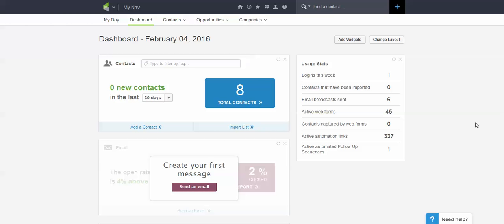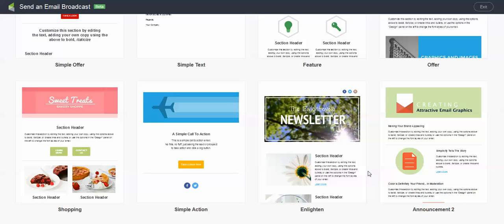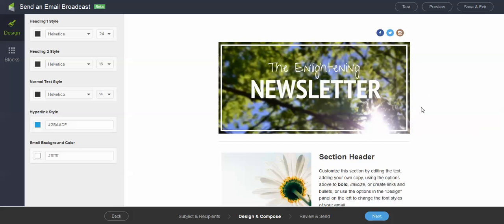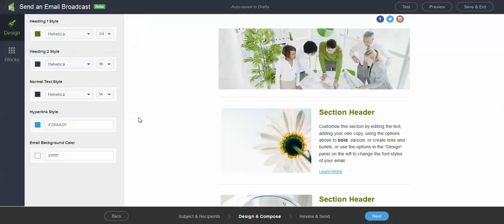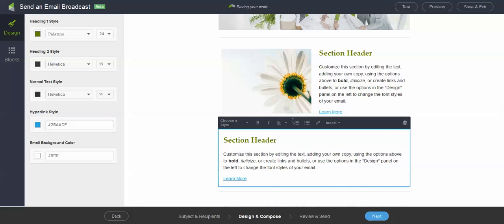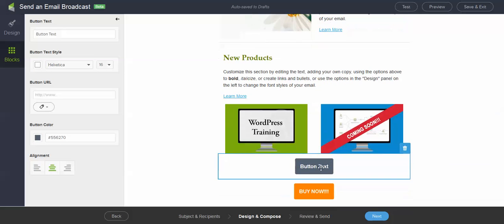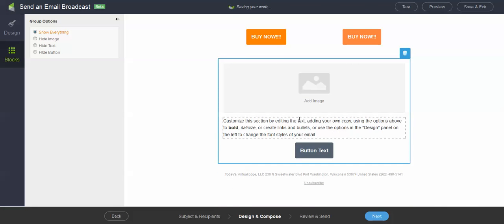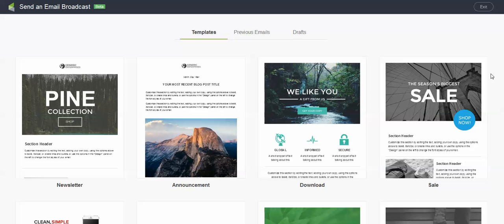New Infusionsoft Email Builder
Join Lisa as she walks you through the new Infusionsoft Email Broadcast Builder.